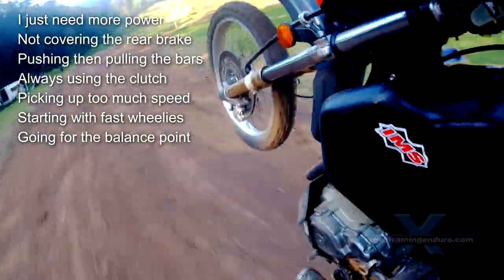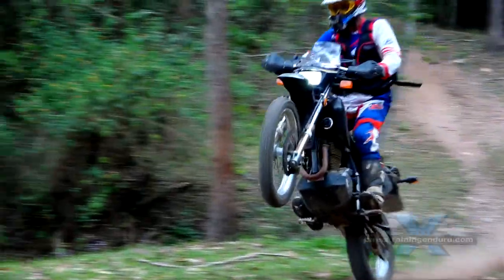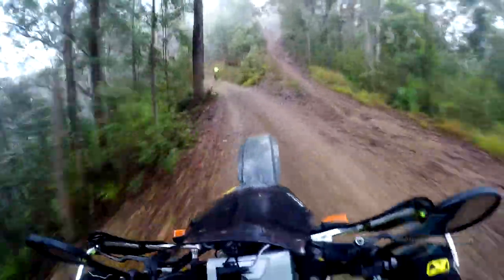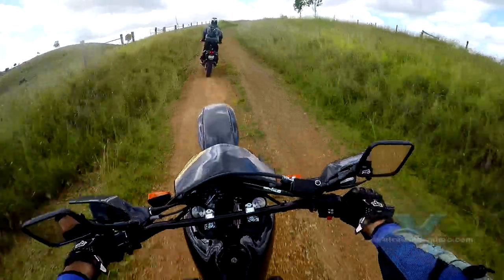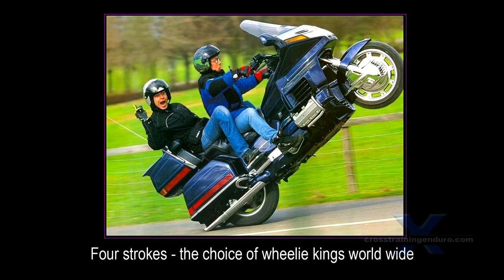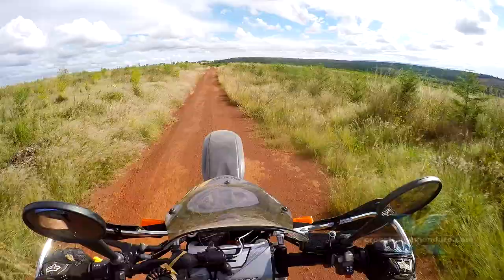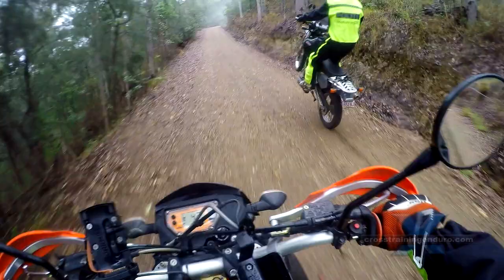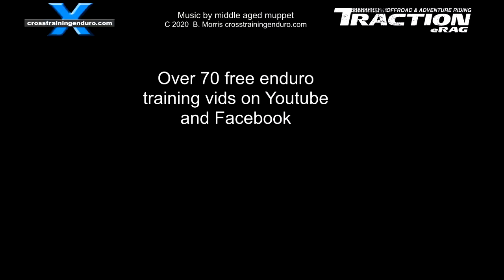7 most common mistakes when learning to wheelie! ∣ Cross Training Enduro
Problems with wheelies? Here are the seven most common mistakes when learning how to wheelie. Of course you don't have to follow these but if you actually want to get good at them, and quickly, these tips will get you on your way. So how to wheelie a dirt bike. We have quite a few in our wheelie training collection now. Stand up wheelies. But if you are serious about wheelies then start slow and practise your drills.  I need more power. I need a 450 motocross bike. Mistake number six. Maybe on a one litre sports bike or a Harley, but otherwise no. Using the clutch is just a crutch for bad technique. Sure you can learn later, but in the early stages popping the clutch is a bad idea. You could be using the wrong technique and not realise this, because clutching is getting the front wheel up anyway.  Starting with fast wheelies. We all dream of the top gear wheelie down the main street and girls throwing their panties at us in admiration.  I need to turbocharge my 450 motocross bike. No, you just need to learn good technique. And practise a lot. We will only feature DR650 wheelies to show you that horsepower and light weight aren't important.  This leads to the next point. Try not to pick up speed when learning how to do wheelies! When your technique is good, the front wheel should be up high with a minimal increase in speed. Not covering the rear brake for wheelies. You need to learn this right from the start. Dab the rear brake every time you finish a wheelie. This needs to become second nature because when you go past the balance point your brain will be screaming bail bail! We have a whole training vid on covering the rear brake, Get into it or you will do this. This. This. There is a lot of pose value to wheelies, but if you are serious about your dirt riding then wheelies can teach you so much about balance, throttle control, and clutch slipping that there is a lot of practical value. And for the brave of heart and large of testicles (or ovaries), the 12 oclock wheelie guide. And remember if no one sees your wheelie, it never happened. Especially when it comes to getting over logs and other obstacles. Good luck. So there you have it guys, the seven most common mistakes when learning how to do wheelies... at least as I see them. You are less likely to kill yourself. And you will learn a lot faster. See our video about the slow practical wheelie. I should say of course that I'm no wheelie expert, but we have spoken with various pro level riders in putting these vids together.
Also we strongly advise you don't wheelie on the street. We have enough dickheads doing this and helping to close down our riding areas. Slow sit down wheelies. Covering the rear brake. The small practical wheelie. And finally. Don't aim for the balance point straight away if learning how to do wheelies. Sure it looks cool. Yes there's a very slight chance girls might throw their panties at you.  And this. And all you four stroke riders, don't think that engine brake will always save you past the balance point doing wheelies. So if you end up as a paraplegic, sue them, not me. There's nothing that beats the feeling of when you really start to nail it though. And maybe even some guys. When you are learning, focus on technique. Just lift the front wheel a little and make sure you cover that rear brake. The harder you push for the balance point too quickly, the less you will learn. See our training vid on the slow practical wheelie if you want to be a real man.  Okay so into the seven biggest mistakes when learning to wheelie. This means you have nailed the technique. Instead of relying completely on throttle, you have weighted the suspension and timed this with moderate throttle. Pushing down then pulling the bars.  A very common mistake when learning how to wheelie. Your body comes forward which deweights the rear wheel. So it's more likely to spin and you lose drive just when you need it. Instead you should be pushing down on the footpegs and compressing the front and rear suspension. You get extra traction, you still get lift at the front, and you body is positioned correctly for the wheelie. I must use the clutch to do wheelies.